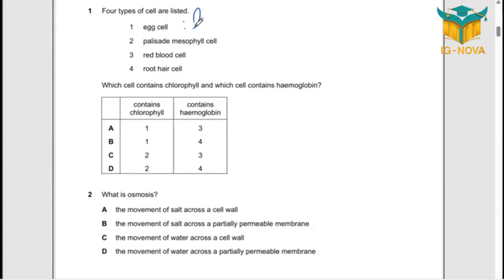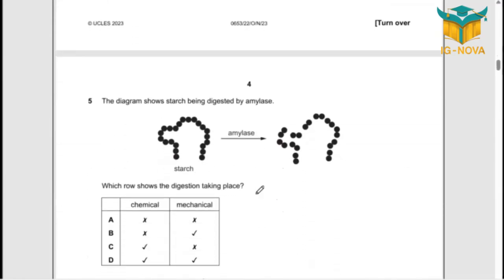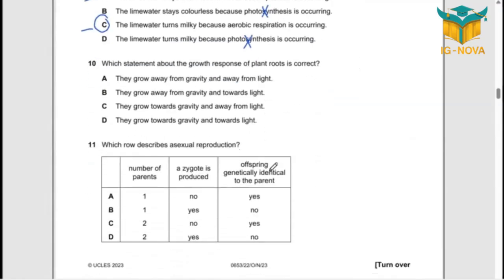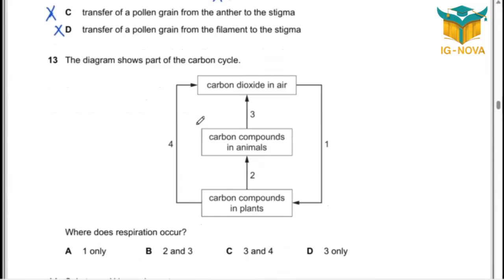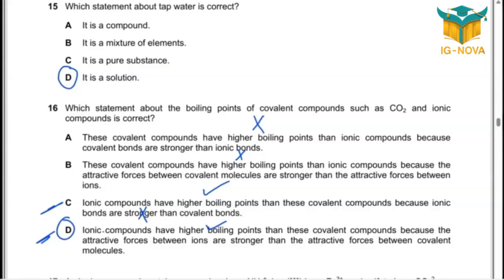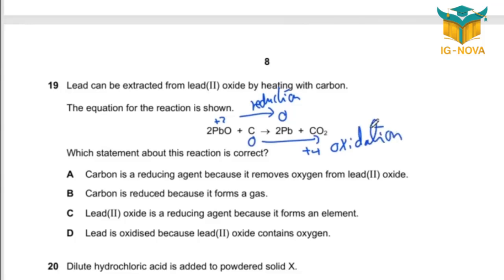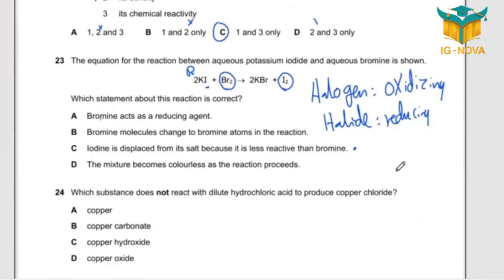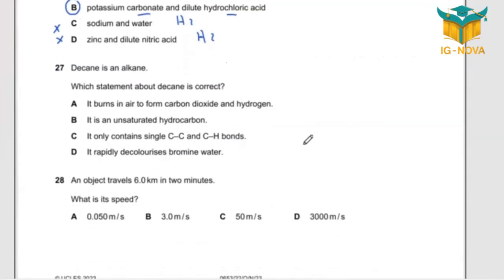IGCSE Combined Science 0653 | Paper 22 Oct/Nov 2023 – Part 1 - MR. M. ABDELMGED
🎥 Cambridge IGCSE Combined Science 0653 – Paper 22 – Oct/Nov 2023 | PART 1 – Solved with Explanations (biology and chemistry)  WITH  MR. M. ABDELMGED
Welcome back to IG-NoVa – your go-to channel for mastering IGCSE Science!
In this video, we solve Part 1 of the 0653 Combined Science Paper 2 (Extended) from the Oct/Nov 2023 session.
This walkthrough includes clear, step-by-step explanations based on official mark schemes to help you boost your exam confidence.

🧪 What’s Inside This Part?
✅ Solved structured questions
✅ Examiner-style guidance
✅ Common traps to avoid
✅ Tips to secure full marks

📚 Target Audience:
Perfect for IGCSE students revising for mocks, finals, or catching up on past paper practice.

We’re breaking the full paper into digestible parts so you can focus, revise smarter, and ace the exam — one section at a time.

👇 Drop your questions in the comments – We reply to every IGCSE warrior 💬